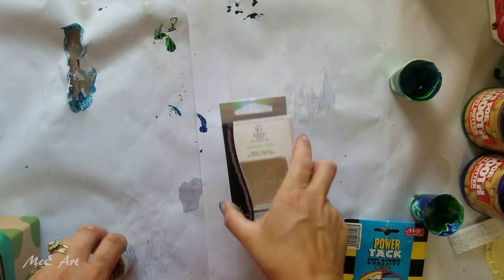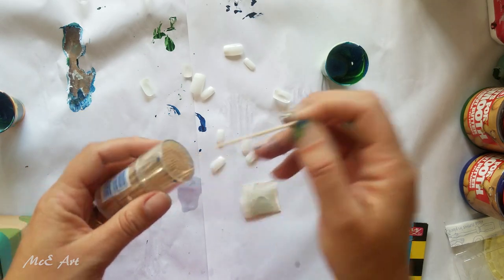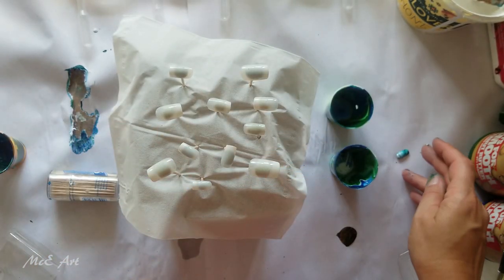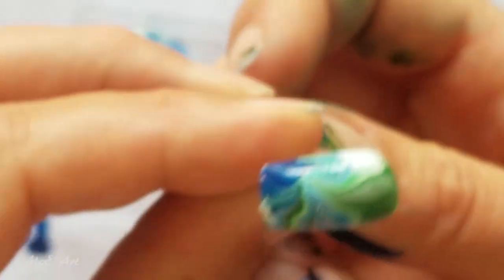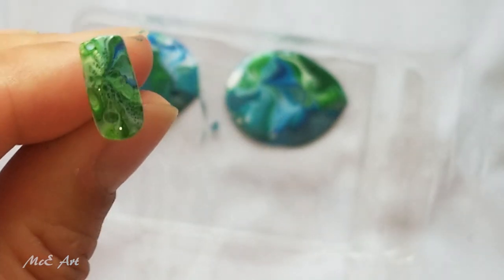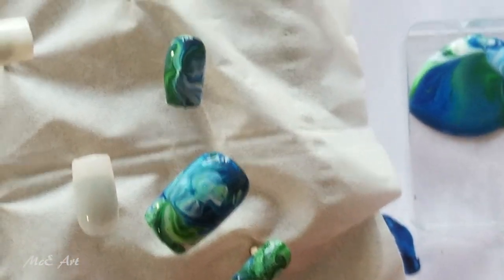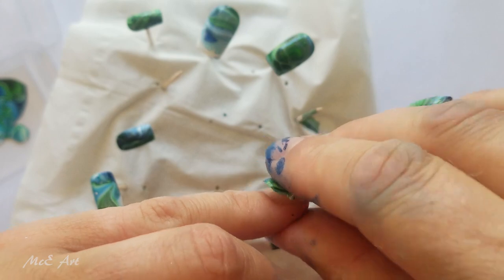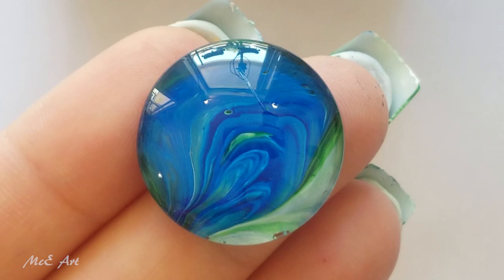413 Acrylic Pouring Acrylic Nails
This is acrylic on false nails.

5000 Subscribers Free Webinar "How to make money doing what you love" find out more

1000 Subscribers FREE webinar "Unleashing Your Creativity" recording is now available so register to receive the recordings